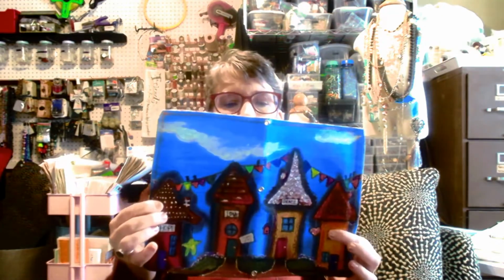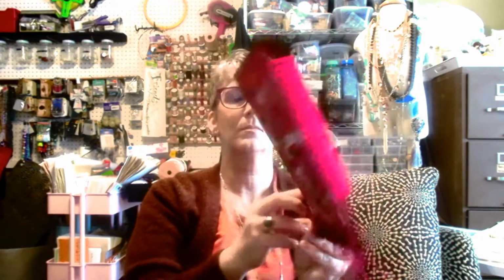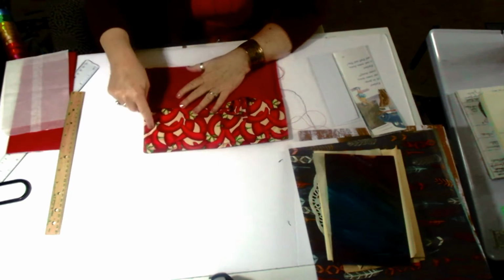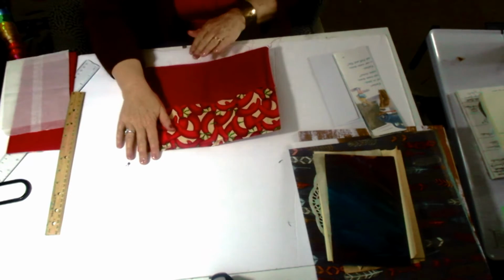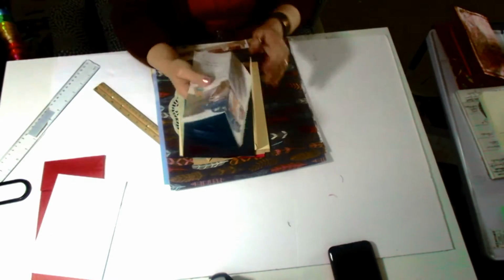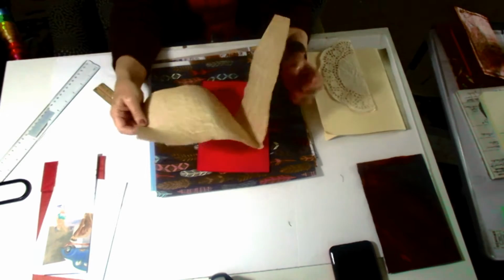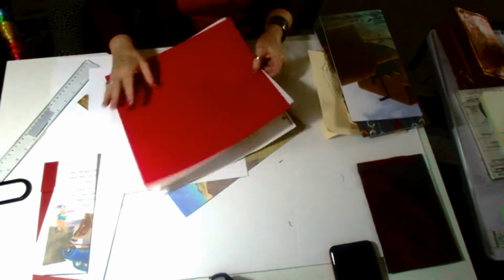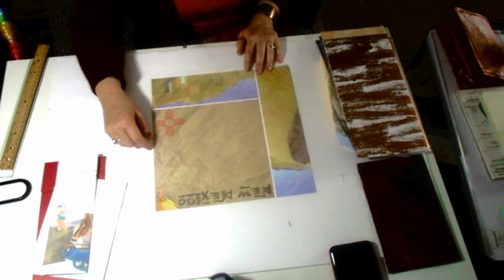Process for making a Canvas covered junk journal, some art room chatter and New Mexico Chilies.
This is a process video of how I create my journals, this time a chili Journal from painted canvas,  fabric and paper with tons of tuck spots,  journaling cards and pages and embellishments.